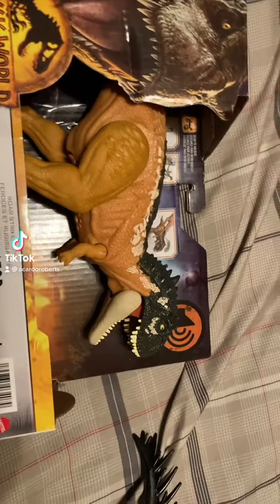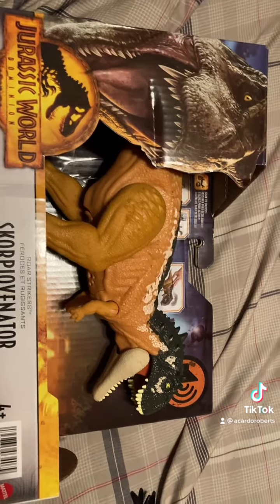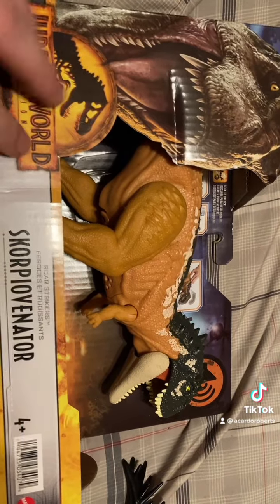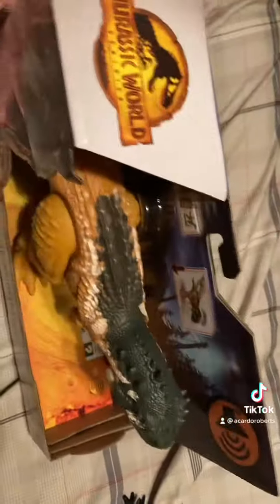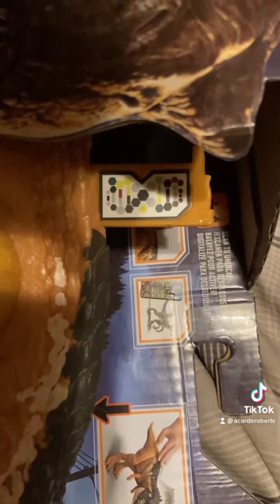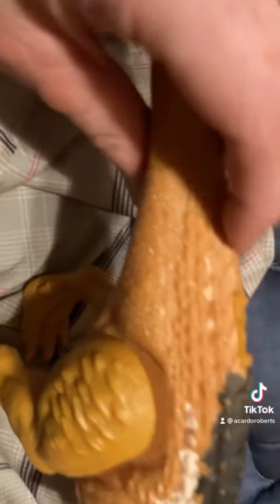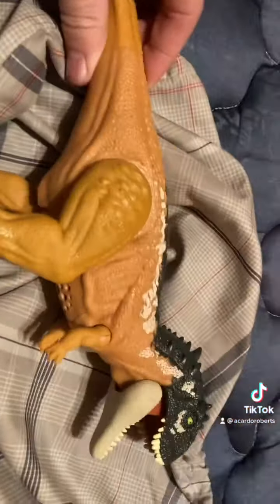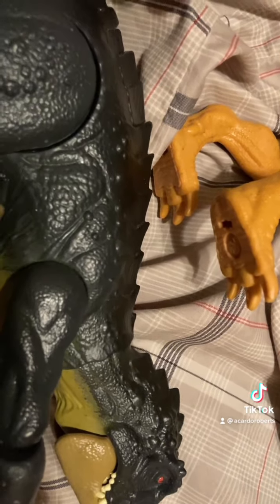Skorpiovenator Mattel toy review Jurassic world Dominion